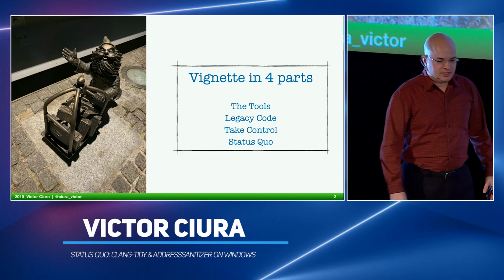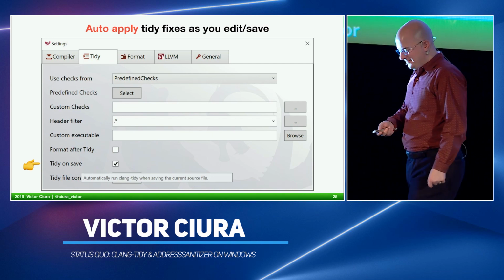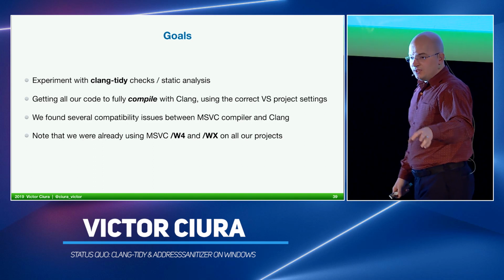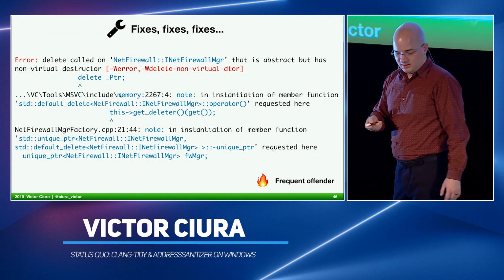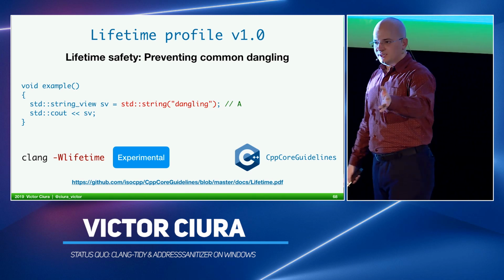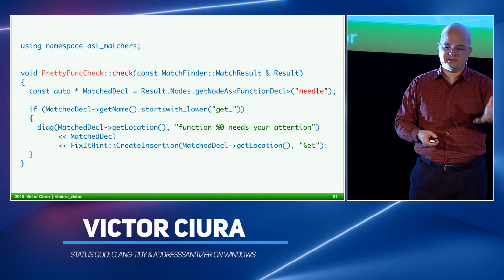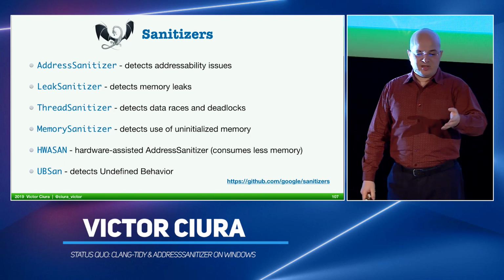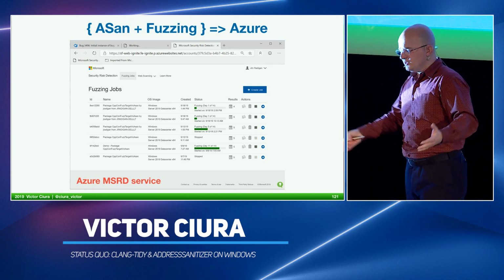Status quo: clang-tidy & AddressSanitizer on Windows - Victor Ciura - code::dive 2019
*Abstract*

Clang-tidy is the go-to assistant for most C++ programmers looking to improve their code. If you set out to modernize your aging code base and find hidden bugs along the way, clang-tidy is your friend. My team brought all the clang-tidy magic to Visual Studio C++ developers with an open-source Visual Studio extension called “Clang Power Tools”. This helped tens of thousands of developers leverage its powers to improve their projects, regardless of their compiler of choice for building their applications.

Clang-tidy comes packed with hundreds of built-in checks: best-practice, fixits, and static analysis for potential risks. Most of them are extremely valuable in real-world code, but there are several cases where you might need to run custom checks/transformations for your project. You will now get a crash course in writing your own tidy check/fix-it from scratch.

You think static analysis is great? Wait until you try dynamic/runtime analysis! After years of improvements and successes for Clang and GCC users, AddressSanitizer (ASan) is finally coming to Windows, in Visual Studio 2019. Let's take an overview of how this experience is going to be for MSVC projects.

*About the Speaker - Victor Ciura*

Victor Ciura is a Senior Software Engineer at CAPHYON and Technical Lead on the Advanced Installer team. Since 2005, he has been designing and implementing several core components and libraries of Advanced Installer.

He’s a regular guest at the Computer Science Department of his Alma Mater, University of Craiova, where he gives student lectures & workshops on “Using C++/STL for Competitive Programming and Software Development”.

Currently, he spends most of his time working with his team on improving and extending the repackaging and virtualization technologies in Advanced Installer IDE, helping clients migrate their traditional desktop apps to the modern Windows application format: MSIX.

One of his “hobbies” is tidying-up and modernizing (C++17) the aging codebase of Advanced Installer and has been known to build tools that help this process: Clang Power Tools.

More details: @ciura_victor & ciura.ro.